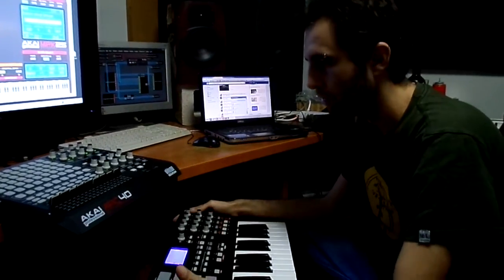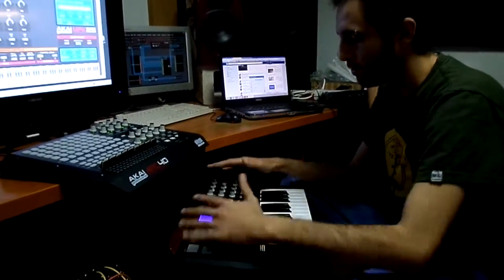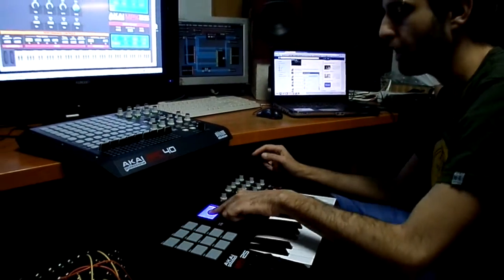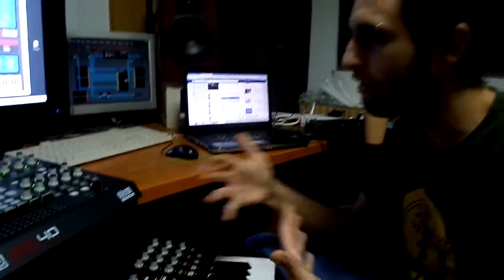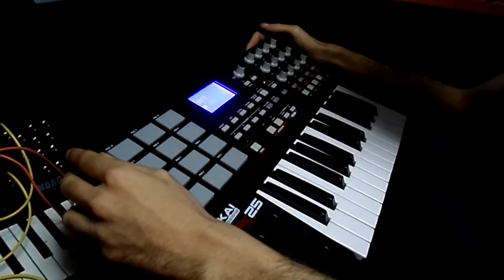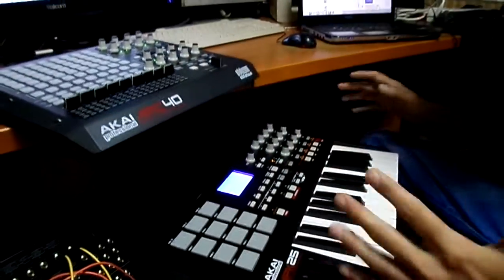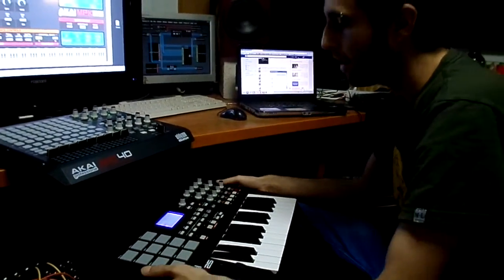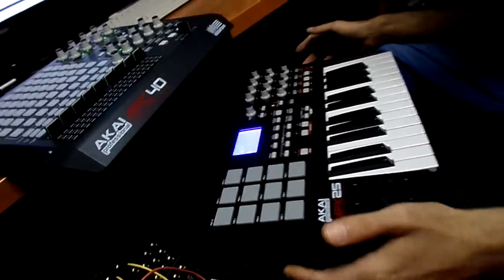Akai MPK-25 Review & Hands-On Demo | Best Portable MIDI Controller?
Discover the power of the Akai MPK-25 MIDI Controller in this in-depth review and hands-on demo! 🎹 If you're looking for a versatile, portable MIDI controller with a range of features, the Akai MPK-25 might just be the perfect choice for you. We'll explore its build quality, ease of use, keybed feel, drum pads, and integration with DAWs like Ableton, Logic Pro, FL Studio, and more.

In this video, I’ll walk you through the Akai MPK-25's standout features, including:
- Responsive semi-weighted keys
- Assignable knobs and sliders
- Built-in arpeggiator and MPC pads
- USB power and plug-and-play capability

Watch the full review to see if this MIDI controller fits your music production needs! Don’t forget to